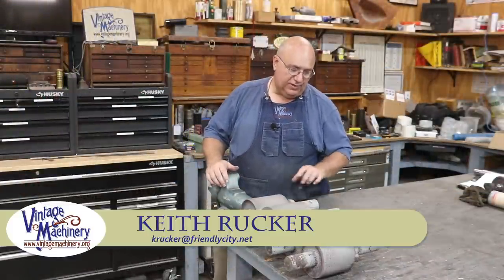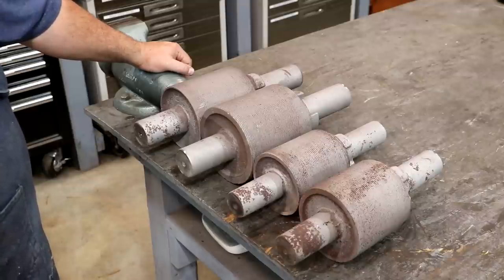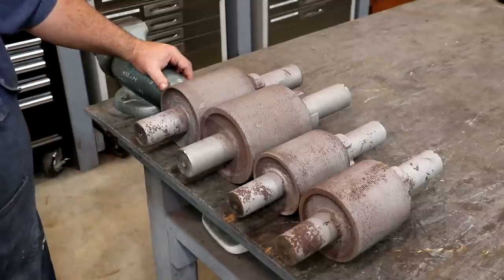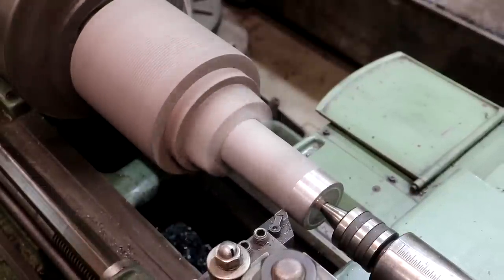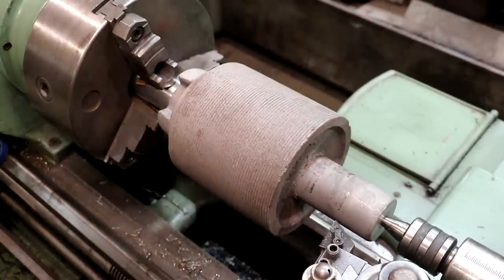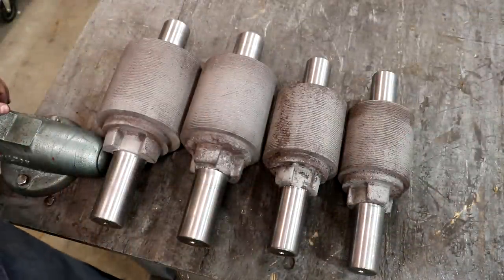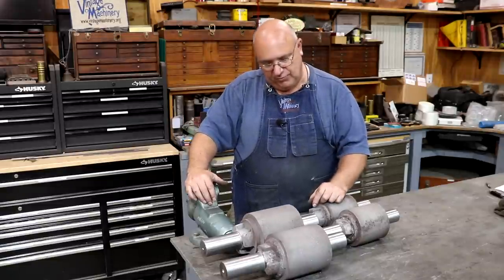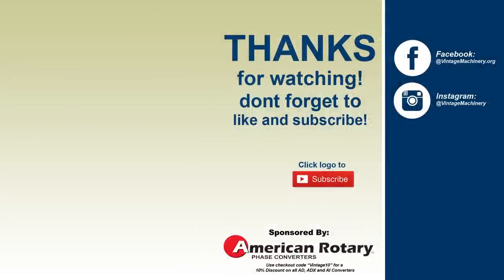Sugar Cane Mill Restoration: Turning the Small Roller Journals on the Metal Lathe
Restoring a Goldens' No. 1 and No. 2 Cane Mill.